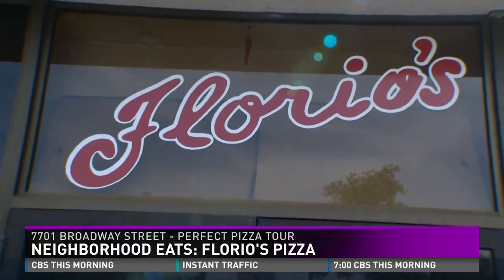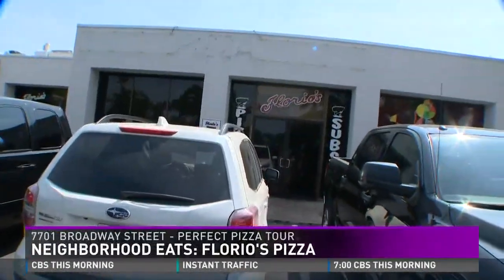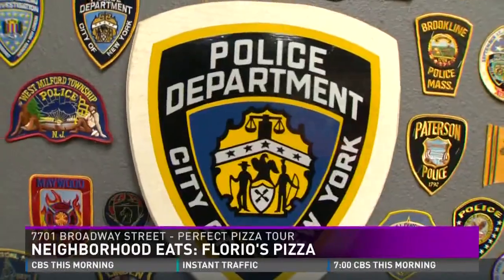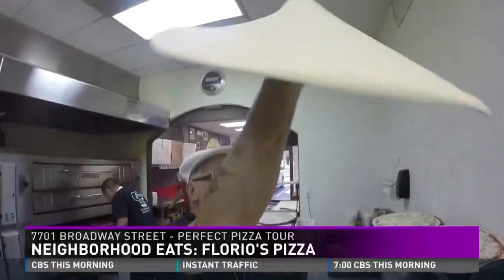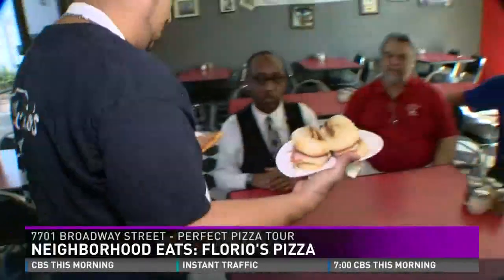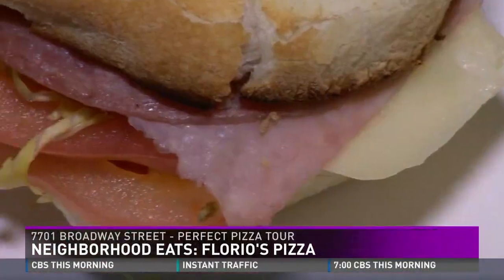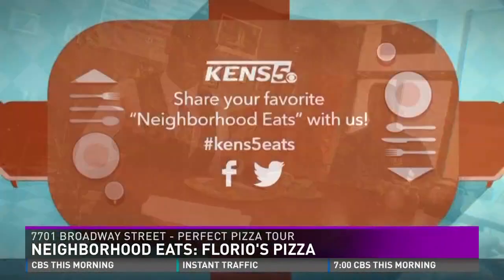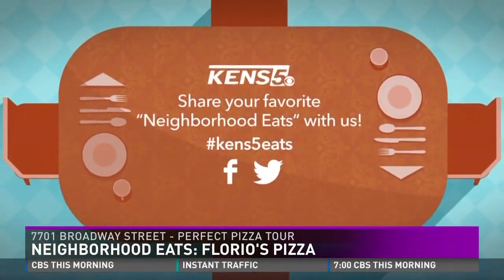Neighborhood Eats: Florio's Pizza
Steve Florio parked his big rig and got into the restaurant business back in Jersey with his Army chef father in 1980.